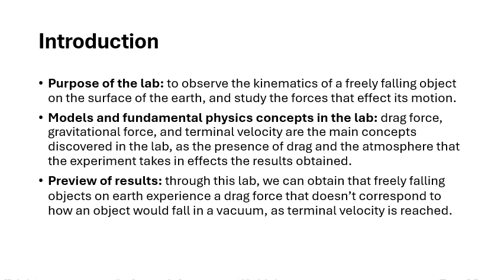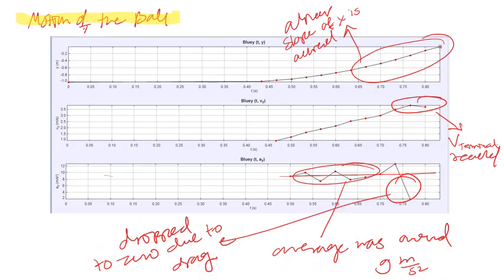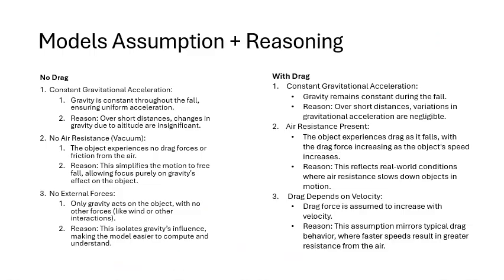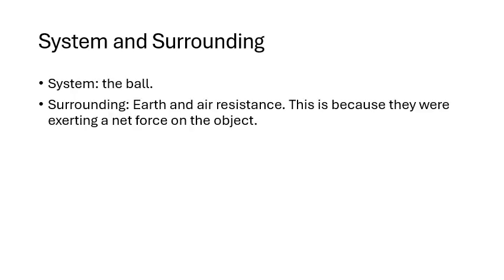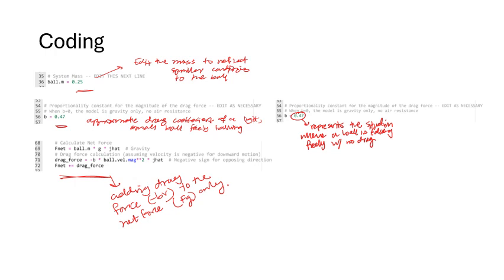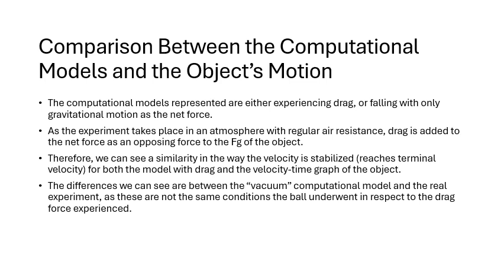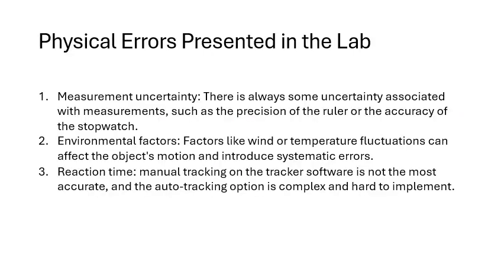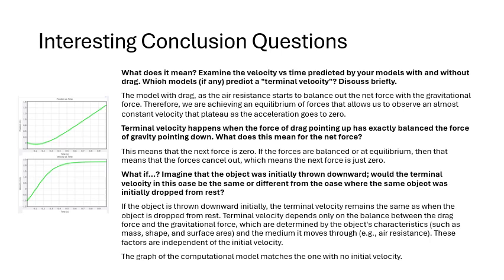Lab 2 Physics 2211 CHECK DESCRIPTION FOR CODE